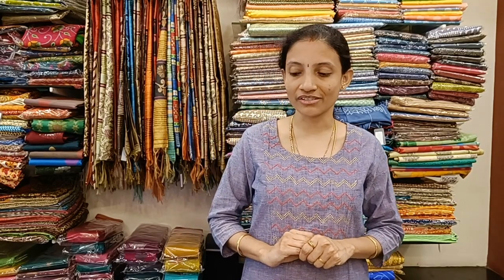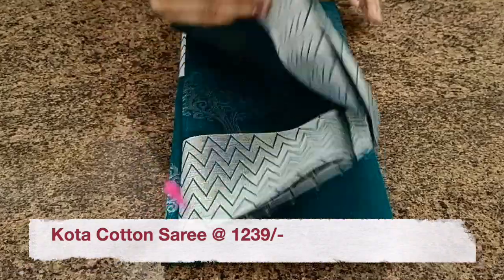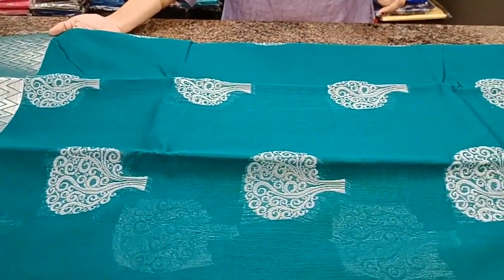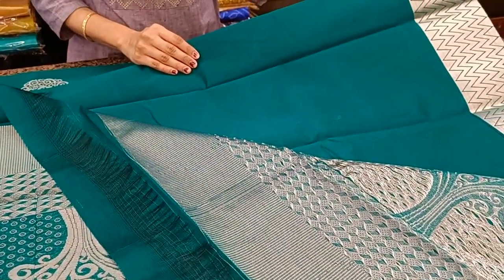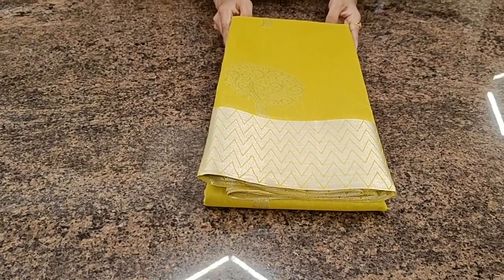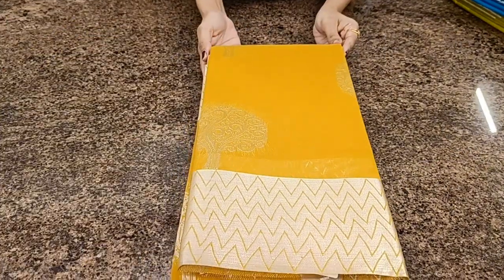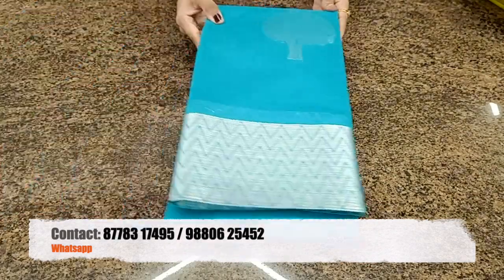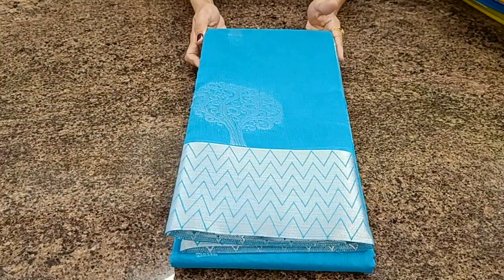Kota Cotton Sarees | Silver Zari | Rawlas Studio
Price :1239/- Shipping additional.

Rawlas Studio
#23, Porur Street,
East Tambaram,
Chennai 600059
Land Mark: Behind Sitadevi School